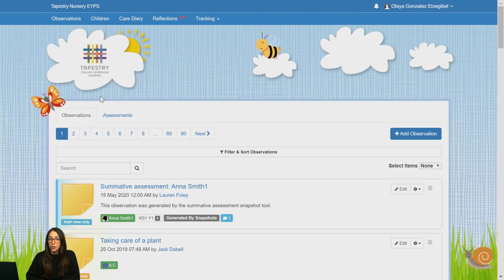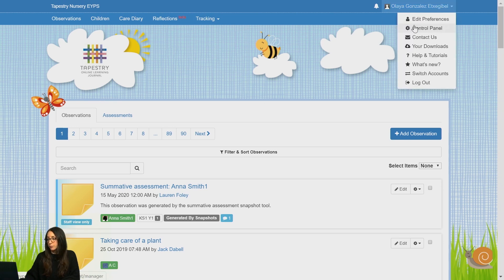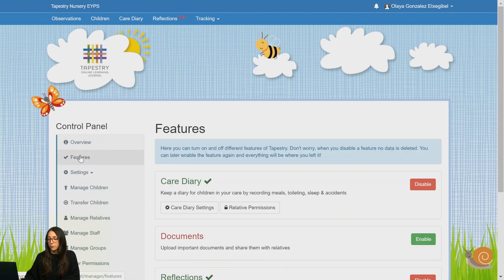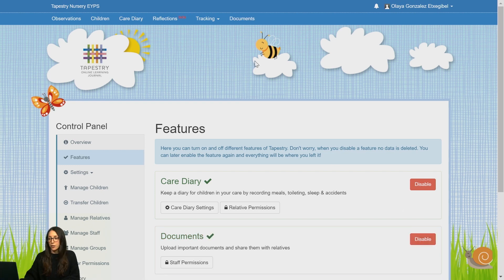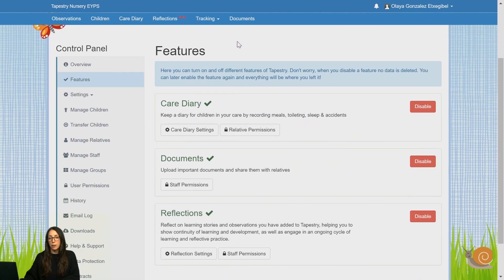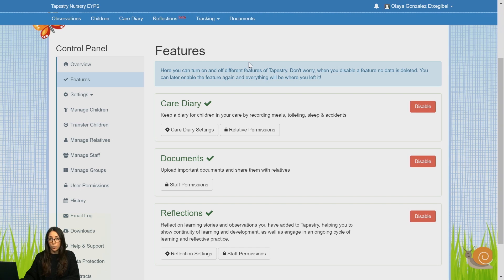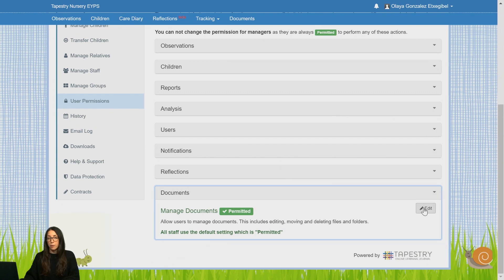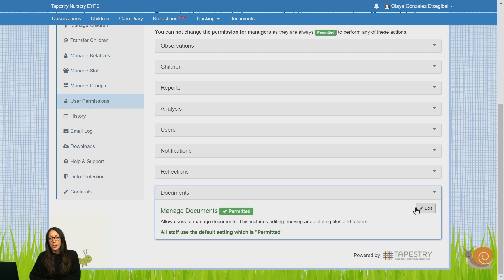How to enable the Tapestry Documents feature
Follow Olaya, from the Product Support Team, as she shows you how to enable the Documents feature of the Tapestry platform. See how easy it is to enable it and begin to add documents into your account, and share them as you wish.

For more information on using this feature please visit our